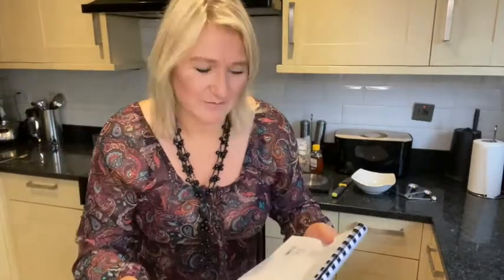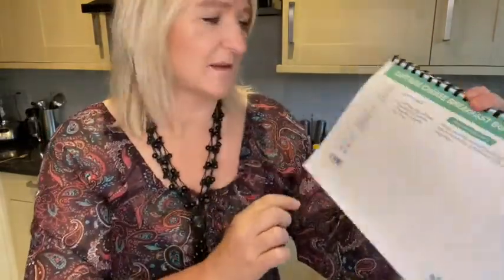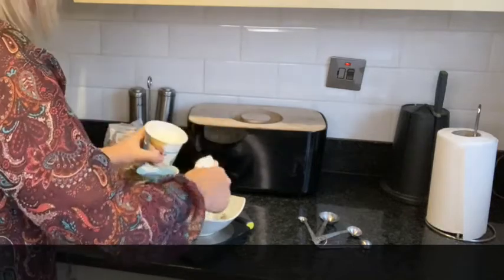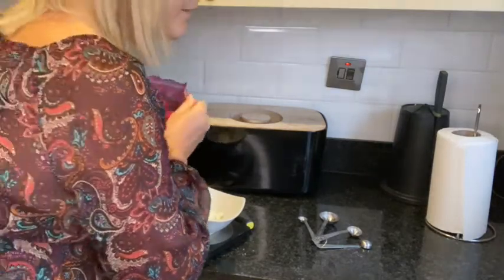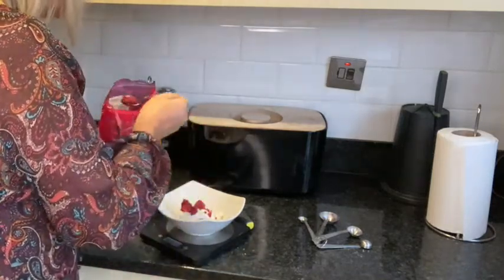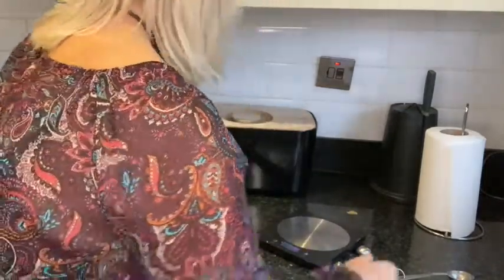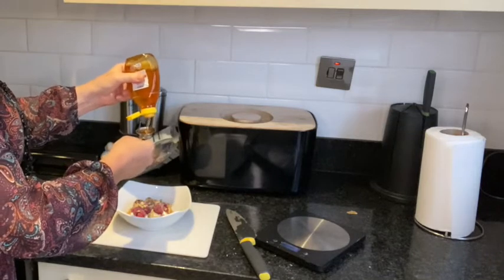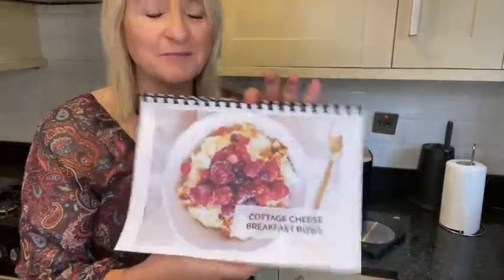Cottage Cheese Breakfast Bowl